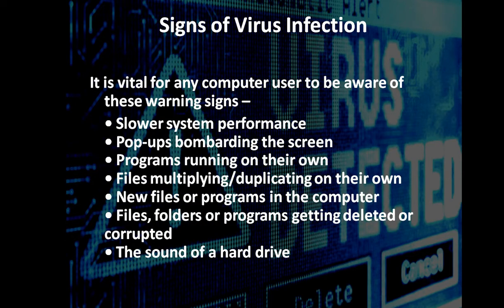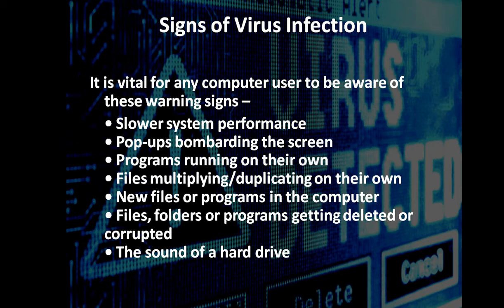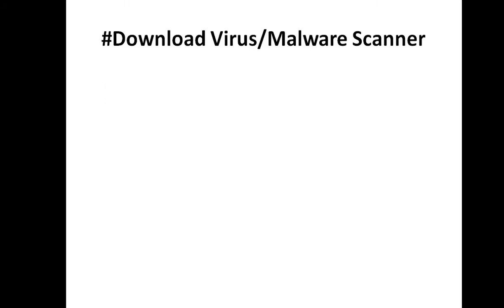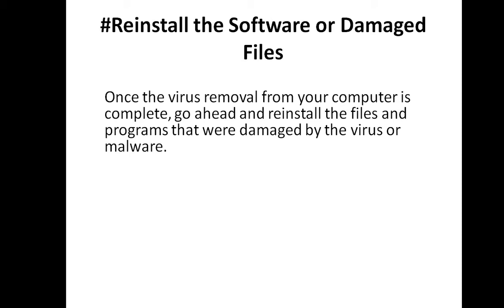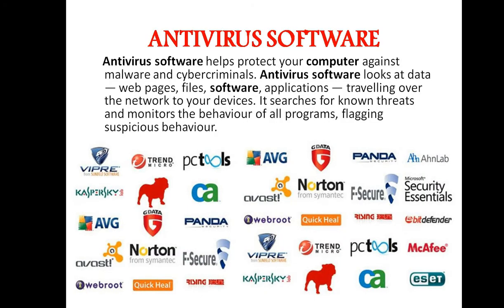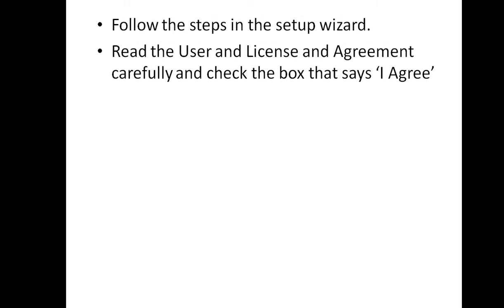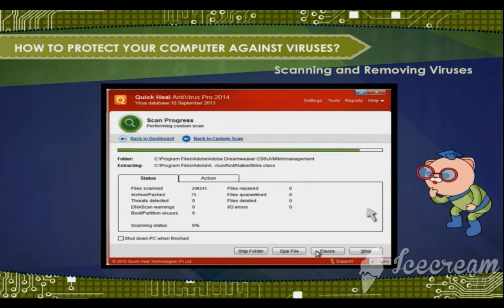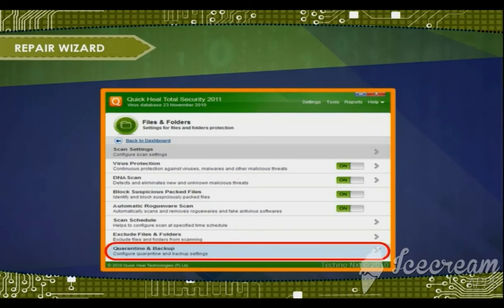Clas 7 virus part 2